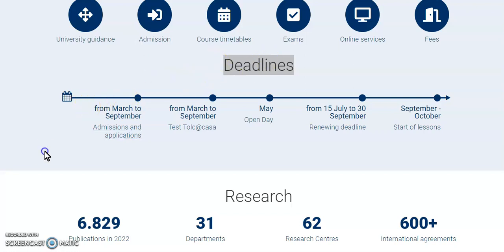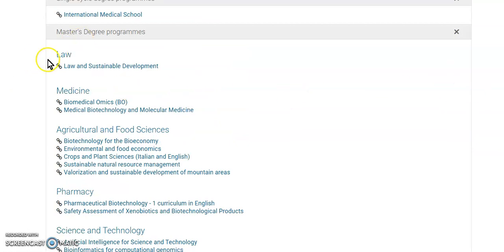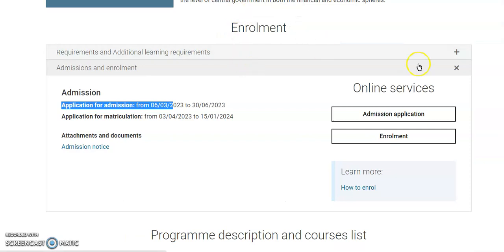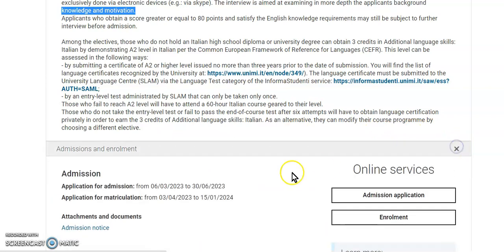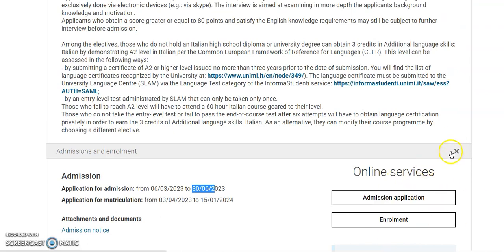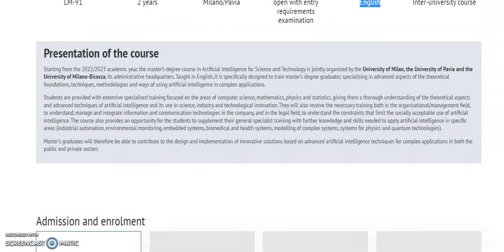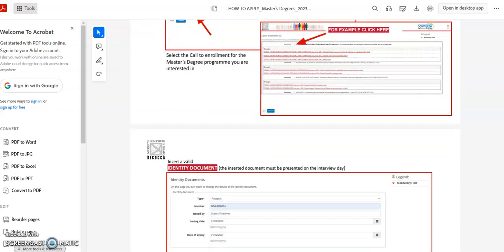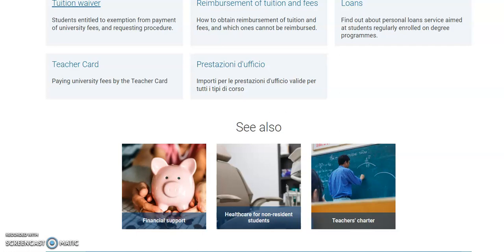Admissions OPEN in University of Milan for 2023-24 | How to Apply | Study in Italy | DSU Scholarship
We welcome all comments and suggestions to make us serve you better. Thank you as we make progress together